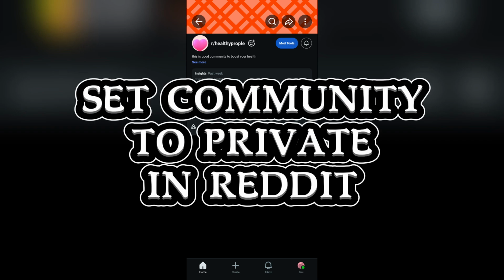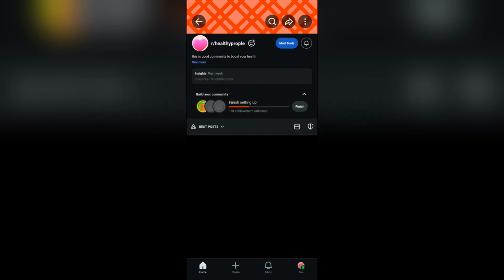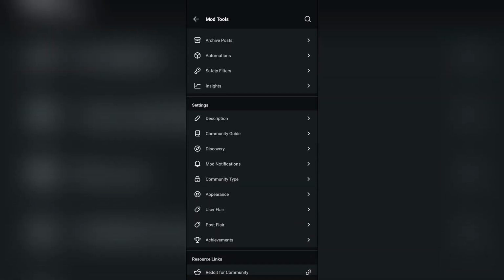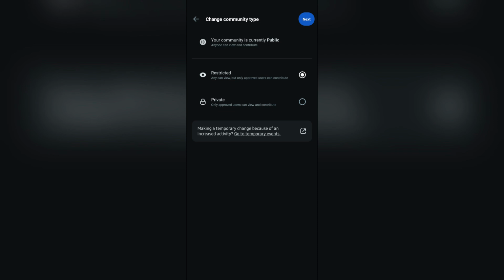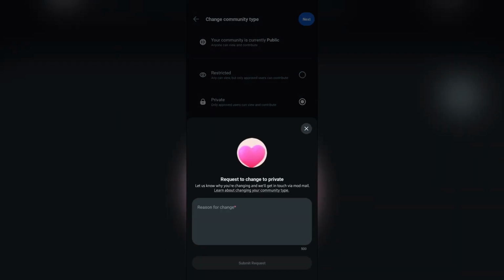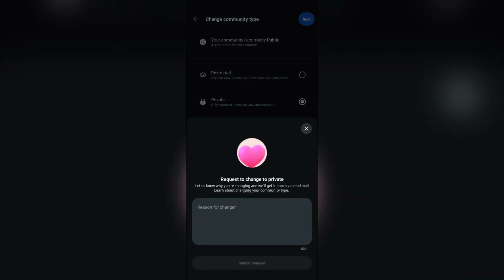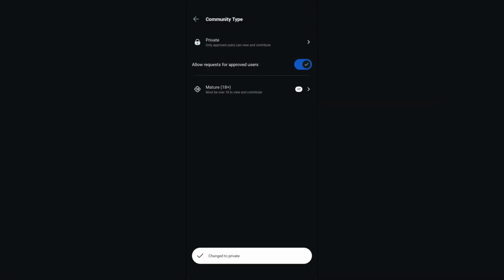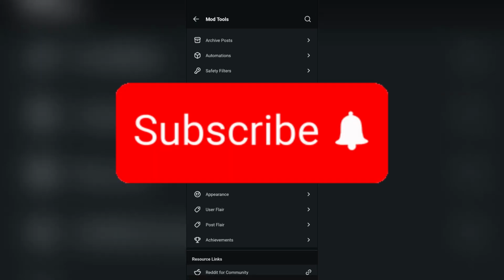How To Make Your Community Private In Reddit - 2026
This video shows you, how to make your community private in Reddit. If you also having similar curiosity, watch this video till the end to get all your answers.